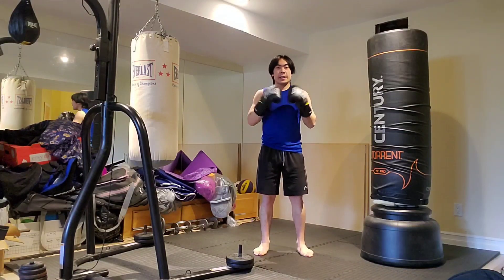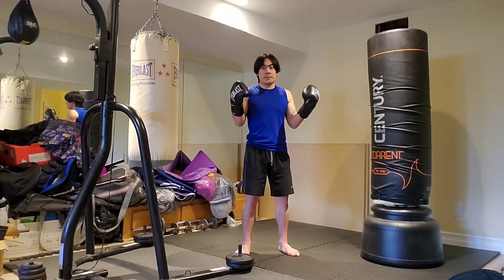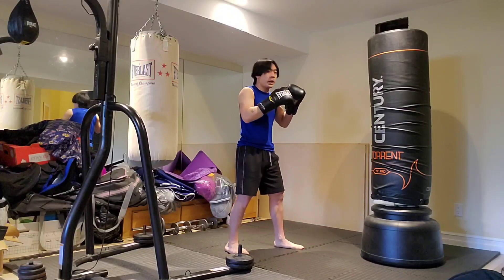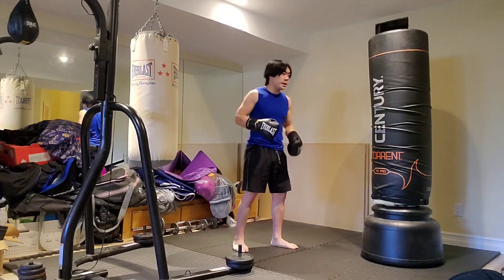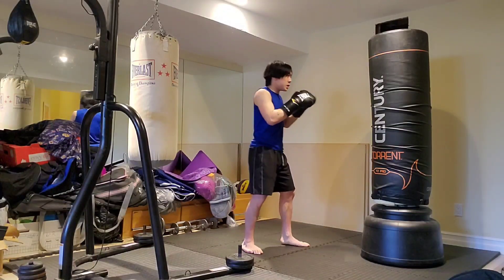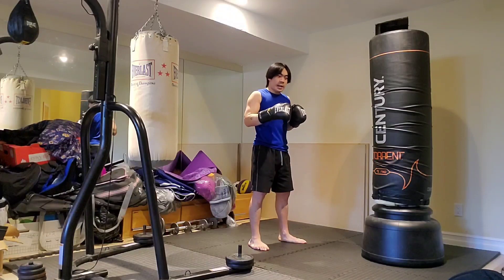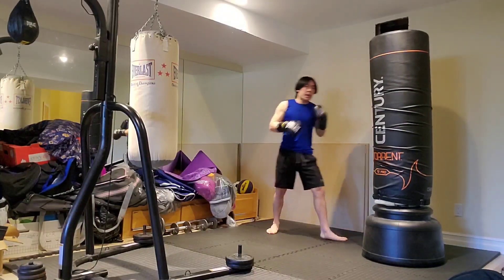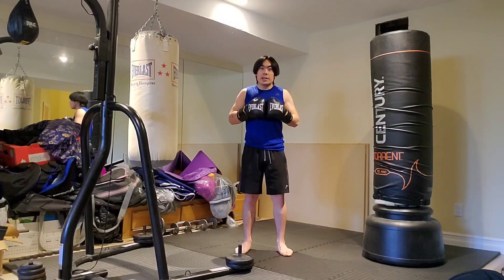Throwing Different Leg Kicks for different situations (Sparring Footage)